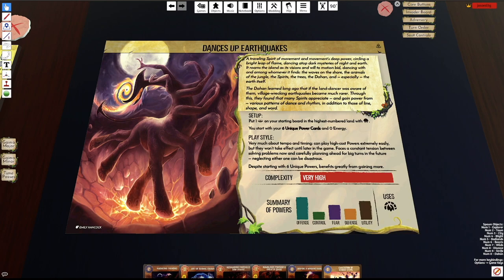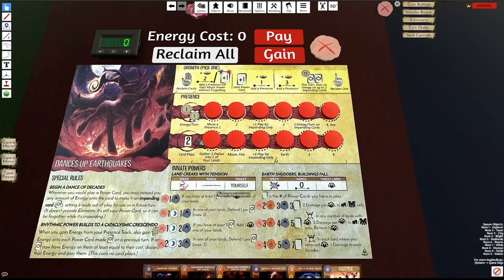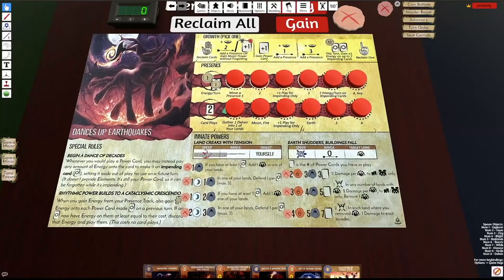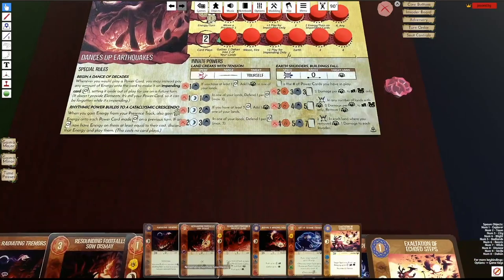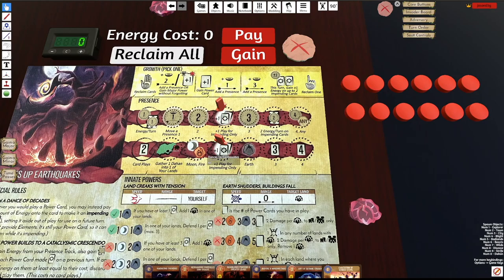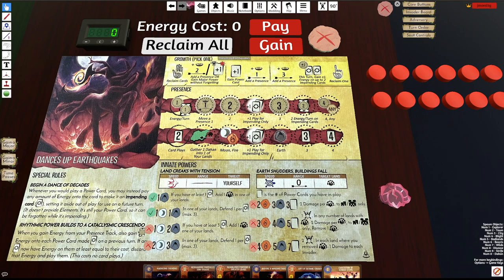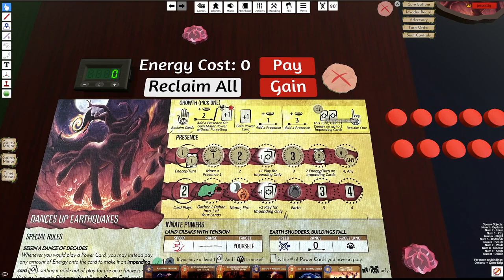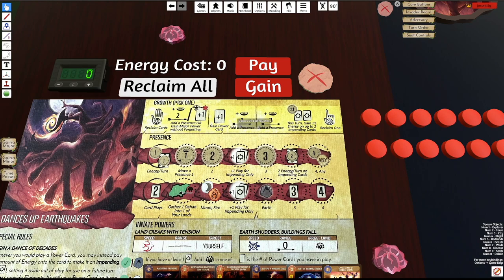Dances Up Earthquakes Guide Pt. 1 - Overview and Opening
This is the first part in my video series guide for the new  Dances Up Earthquakes spirit in Spirit Island. In it, I give a brief overview of the spirit and present what I think is a very powerful and consistent opening for it.

In subsequent videos, I will demonstrate solo games with DUE against each individual level 6 adversary.

You can find a text version of this opening guide